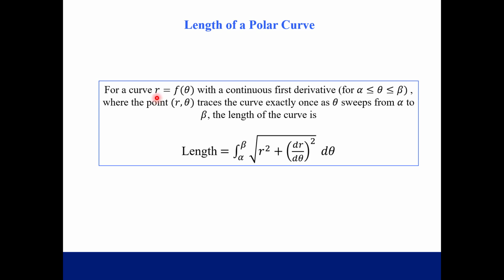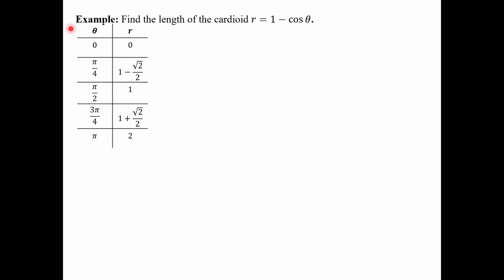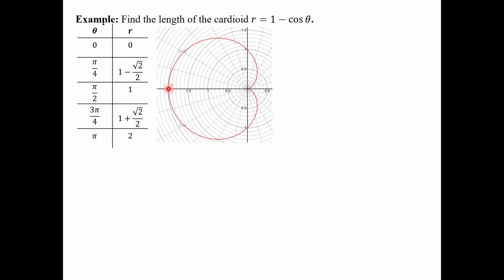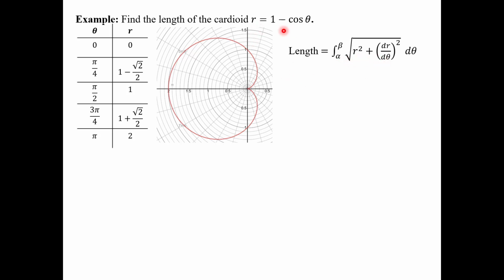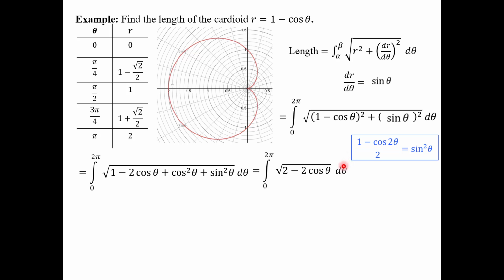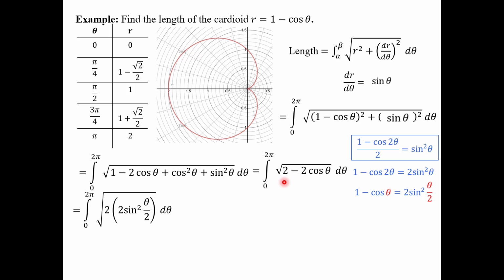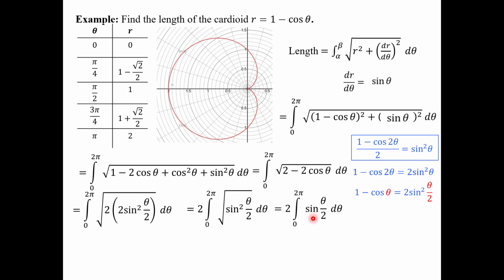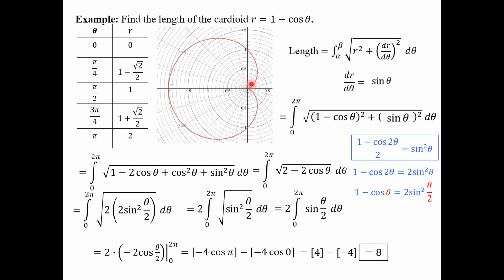Length of a Polar Curve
In this video, we look at a formula for finding the length of a curve given in polar form and then work out an example.